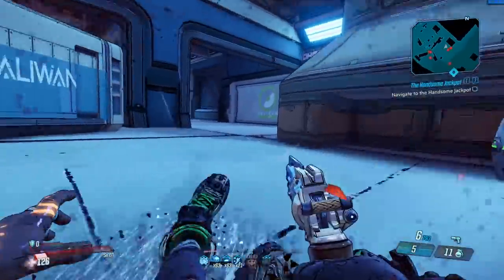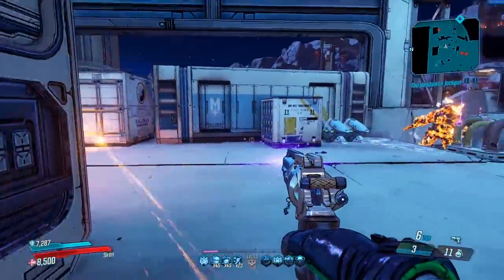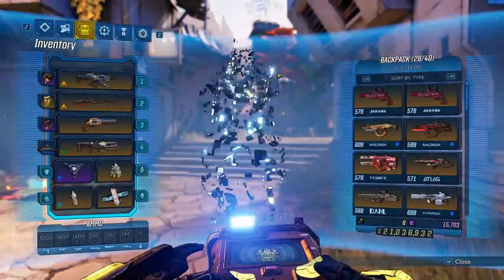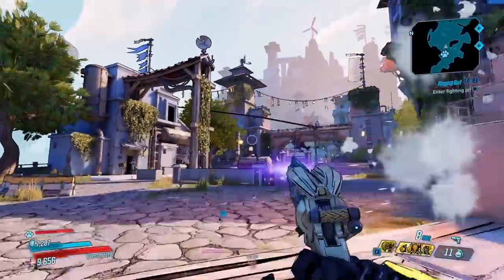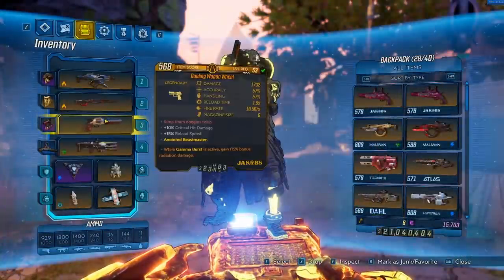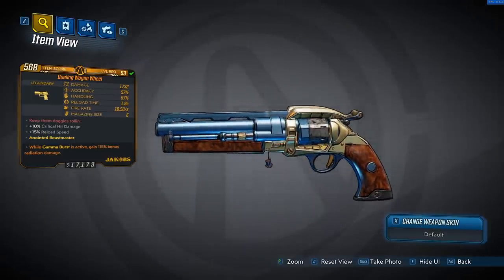WAGON WHEEL IS ONE OF THE BEST WEAPONS! | Borderlands 3 Best Weapons | Wagon Wheel Pistol Overview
The Wagon Wheel pistol is one of the best weapons in BL3, especially for mobbing. I am not sure how people are not using this weapon so I had to share this gun with you all and show you how to use it most effectively. When used properly it can destroy hordes of mobs in just a shot or two. Definitely test this gun out if it fits your build and play style!

Use Epic Creator Code At Checkout: Chadly_99

Gear (Any Purchase Supports Me, Buy Any Item After Clicking Link)
Glorious Model O Mouse
HyperX Alloy FPS Pro Keyboard
Audio Technica AD700x Headphones
ViewSonic XG2401 144hz Monitor
Condenser Mic, Boom Arm, Shock Mount
Ausdom 1080p Webcam
35" Galaxy Print Mousepad